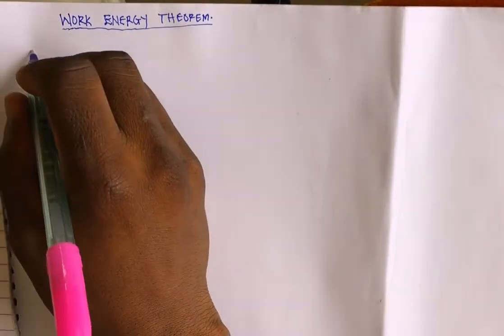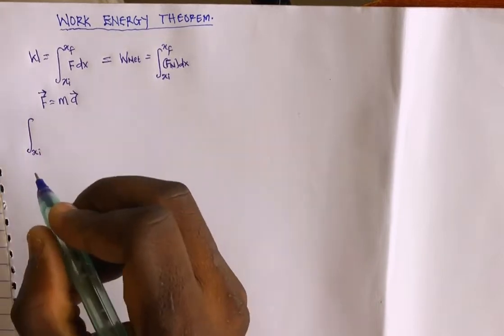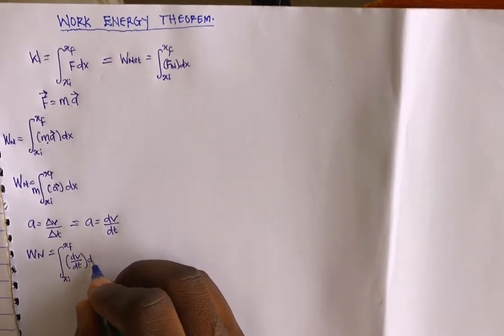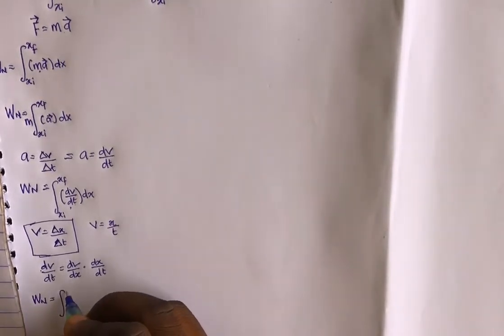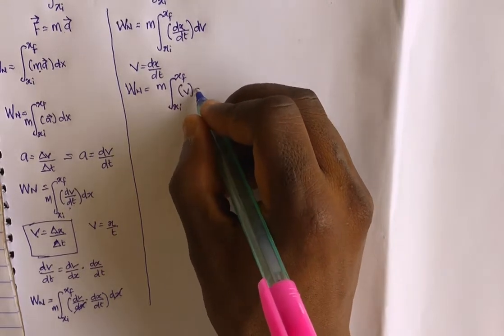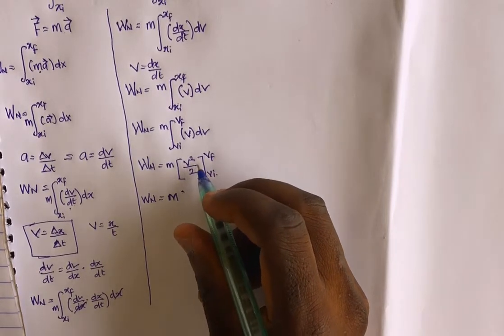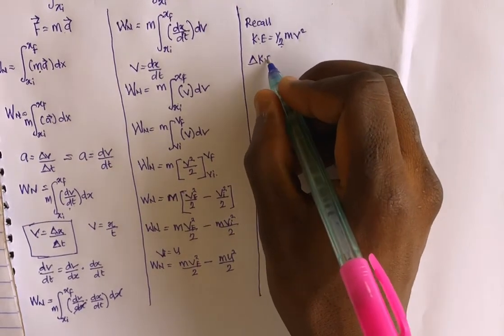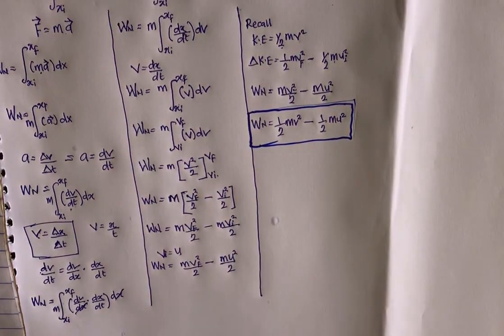Work-Energy Theorem Made Easy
Are you finding integration difficult to understand? In this video, I'll teach you one of the easiest methods of integration using simple explanations and step-by-step examples. Whether you're a beginner or preparing for an examination, this lesson will help you build a strong foundation in calculus and improve your problem-solving skills.

In this tutorial, you'll learn:
✅ The basic concept of integration
✅ The easiest integration techniques for beginners
✅ Step-by-step worked examples
✅ How to identify the correct method to use
✅ Examination tips and shortcuts for solving integration problems quickly

This lesson is suitable for students preparing for:
🎓 WAEC
🎓 NECO
🎓 JAMB
🎓 GCE
🎓 IGCSE
🎓 A-Level
🎓 Further Mathematics
🎓 University Mathematics

By the end of this lesson, you'll be able to solve integration problems with greater confidence and understand the techniques behind the solutions instead of simply memorizing formulas.

💬 Have a question or need help with another integration problem? Leave it in the comments section, and I'll be happy to help.

Learn Mathematics. Understand Concepts. Solve Problems. Excel in Your Exams.